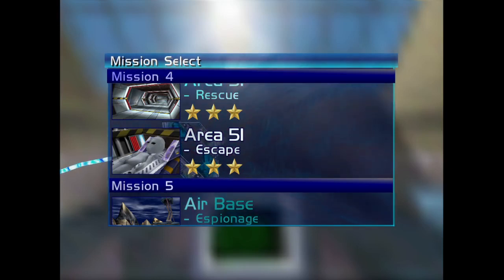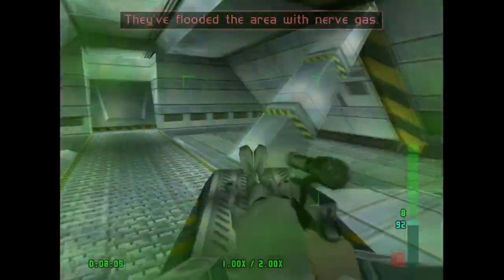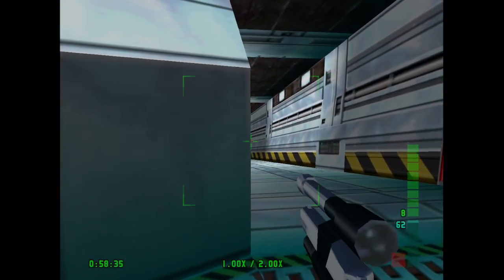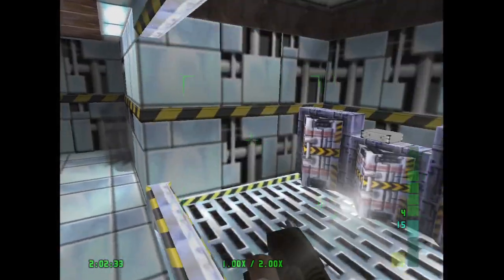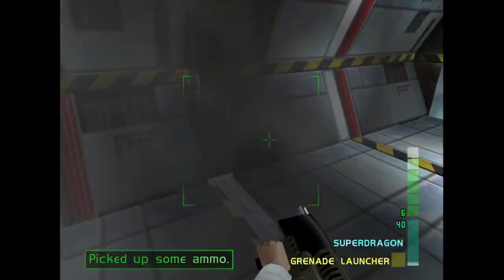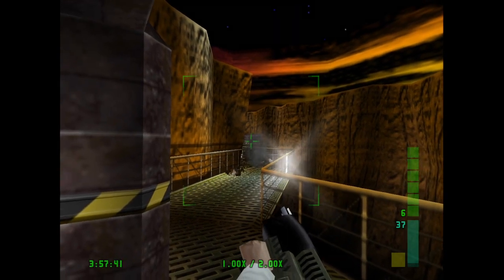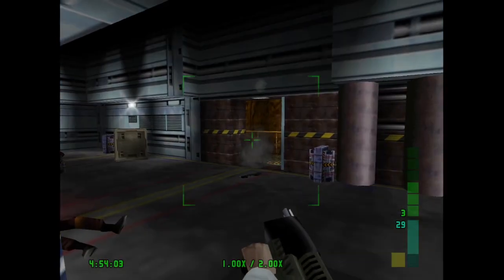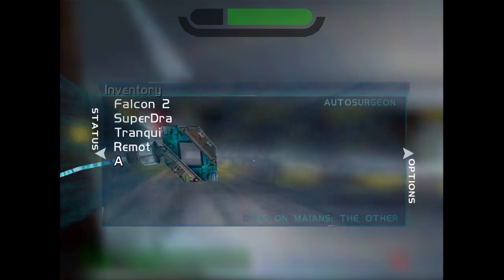(Outdated) m09 - Area 51 Escape [Perfect Dark No Hit Guide]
This video is outdated. for improved strategies.
How to no-hit Mission 9: Area 51 Escape

0:00 Intro
0:58 Leaving the Labs
2:28 To Jonathan, with Grenades
3:50 Escorting Jonathan
5:05 Covering Jonathan
5:50 Prep for Elvis
7:20 Reviving Elvis
9:40 Hangar Doors